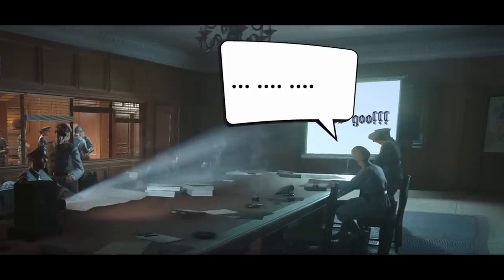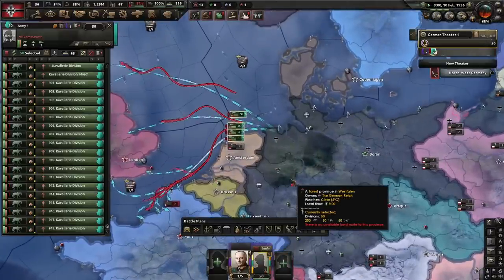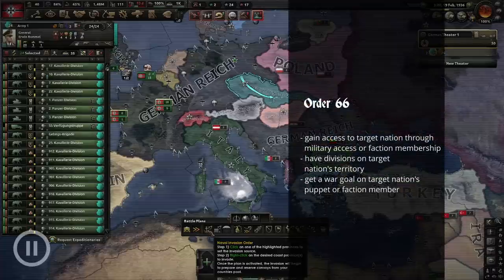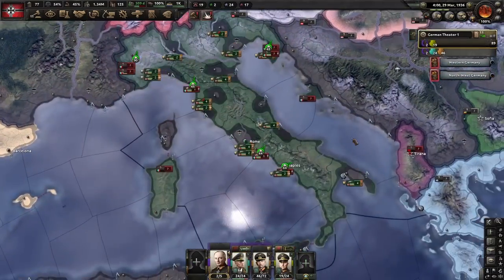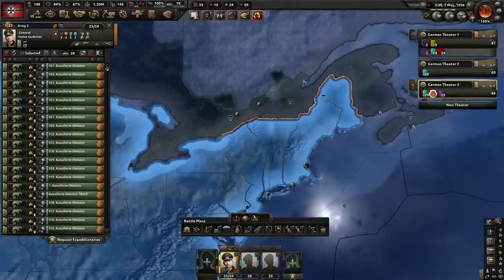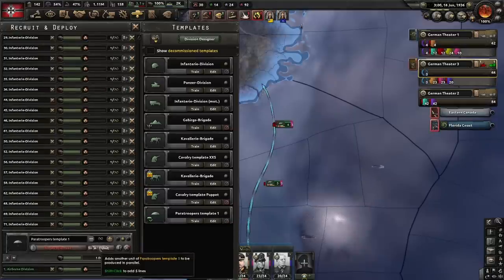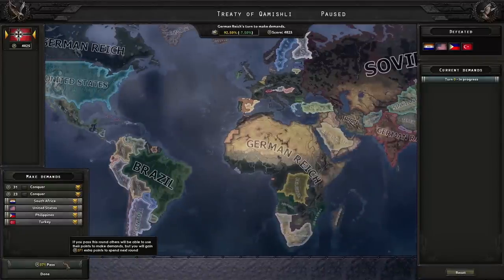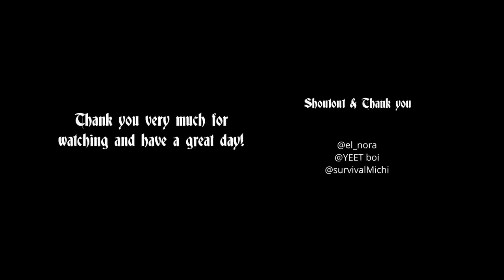Capitulate All Major Nations in 1936 - Hoi4 Germany Speedrun Commentary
Hoi4 Germany speedrun guide with commentary to beat Hearts of Iron 4 in december of 1936. The run was played with all DLCs, on Ironman and historical. No DLC is needed to replicate this strategy, although Together for Victory is quite helpful.

The intro was made with material from Call of Duty: WW2.

There are plenty of exploits involved, so it might very well be that this guide won't work in future versions. But you can always rollback to 1.11 if you want to or check my channel for an updated guide.

Chapters:
00:00 - 00:34 Germany Speedrun Intro
00:35 - 09:01 Yugostrat Explained
09:02 - 10:33 Faction Control Explained
10:34 - 12:00 Order 66 and Resistance
12:01 - 13:36 Fast Naval Invasions Explained
13:37 - 14:25 Major-Minor Mechanics Explained
14:26 - 22:57 Allies Reloaded
22:58 - 26:49 Capitulate Japan
26:50 - 33:02 Capitulate USA
33:03 - 38:57 Capitulate Soviet Union
38:58 - 40:58 Strategy Talk & Outro